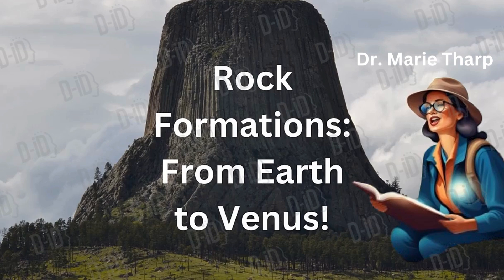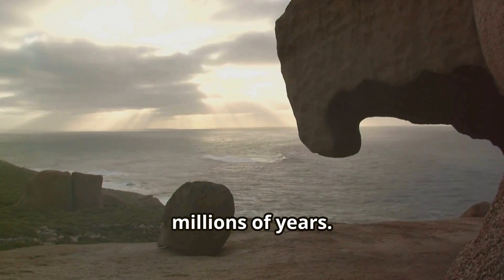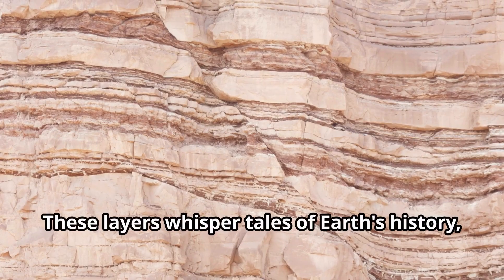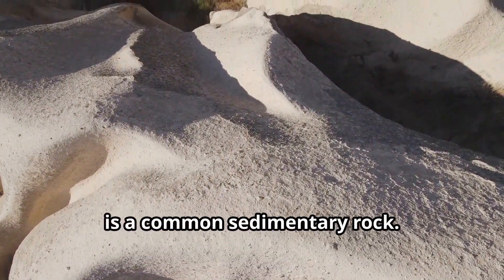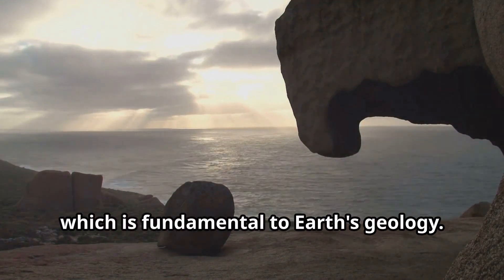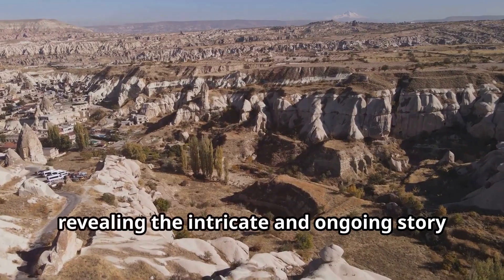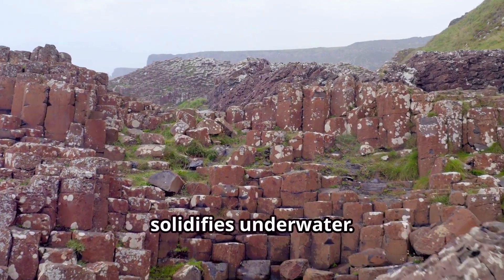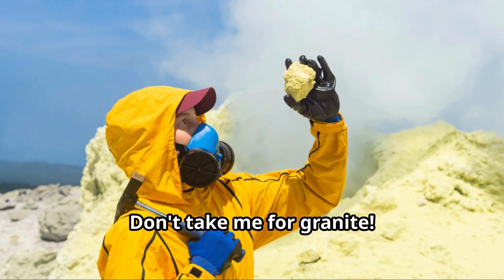Rock Formations: From Earth to Venus!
🌍🪨 Hey Curious Kids! Join us on an exciting journey as we explore the fascinating world of rock formations! In this episode, we'll discover the different types of rocks on Earth, learn how sediment and magma contribute to their formation, and see how rocks are constantly moving and transforming. Plus, we'll take a trip to Venus to see how rocks there tell us about the planet's history. Stay curious and let's uncover the amazing stories that rocks have to tell! 🌋🔬